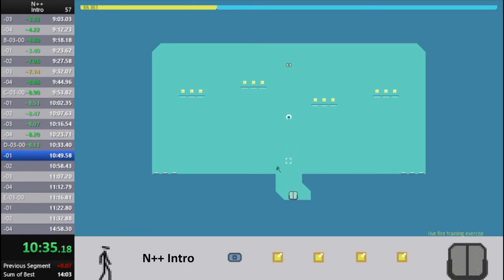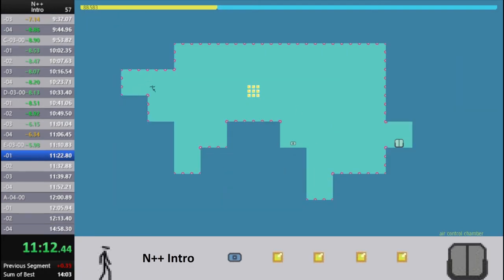N++ Intro Speedrun in 14m50s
color is oceanographer
golfkid with me on commentary

This new pb uses the transition skip I came up with. I think this run is worse overall than my previous pb of 15m18s, but it's close. Definitely going to push this category futher.

As of recording, this run is 2nd place on the intro leaderboards.